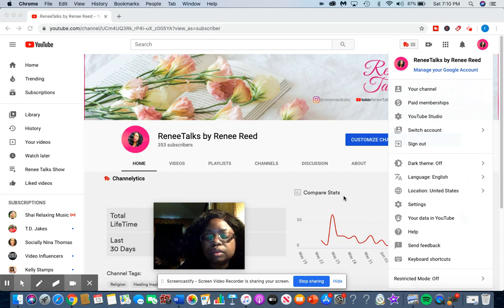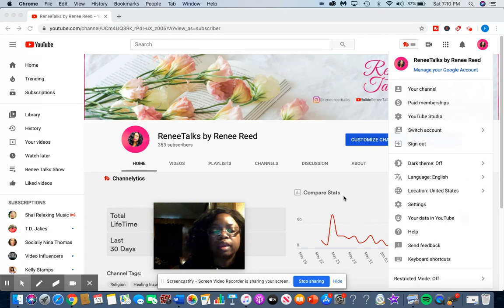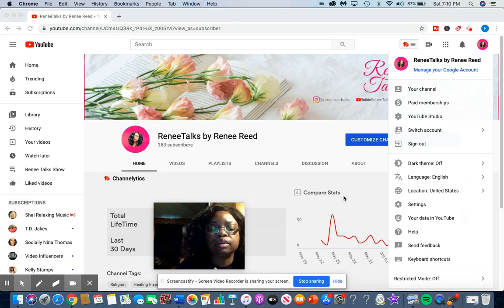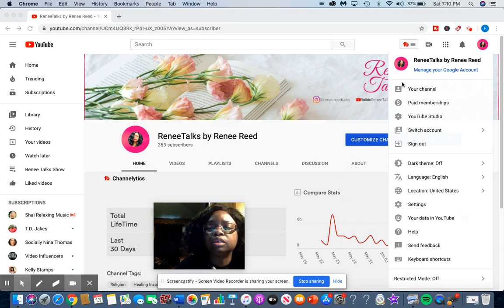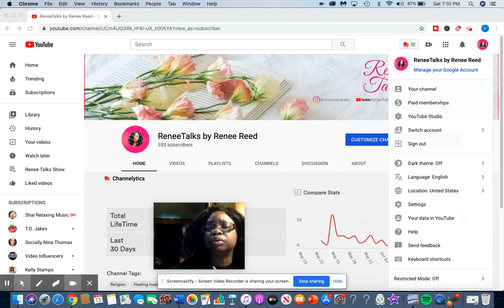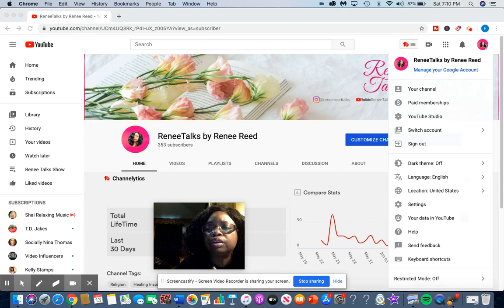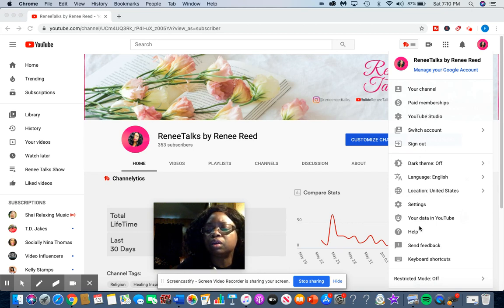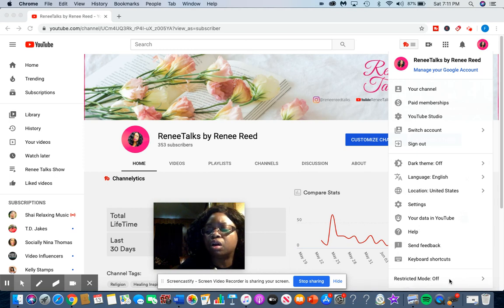How to turn off restricted mode on your YouTube videos.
This is a how to video to show you how to turn off the restricted mode when you post YouTube videos. When I was sharing links to new videos that I posted on my YouTube Channel people got a restricted mode error when they clicked on my link. This is a detailed how to lesson on how to fix this problem.